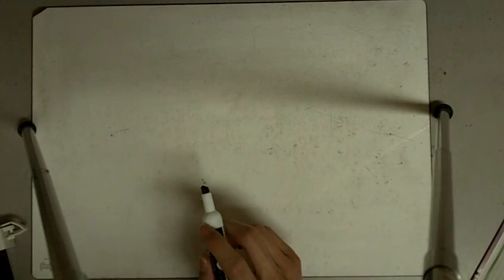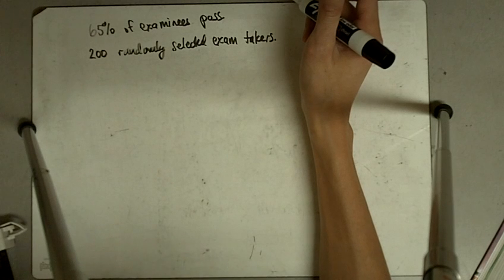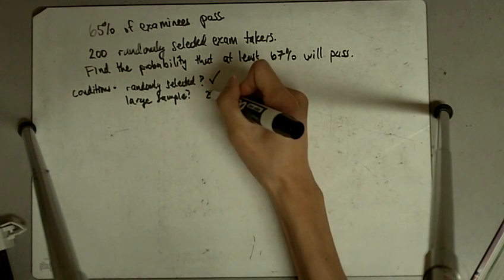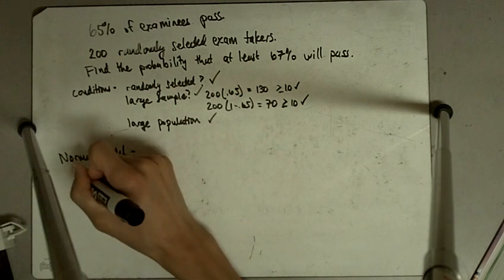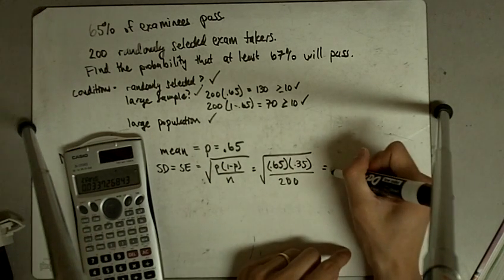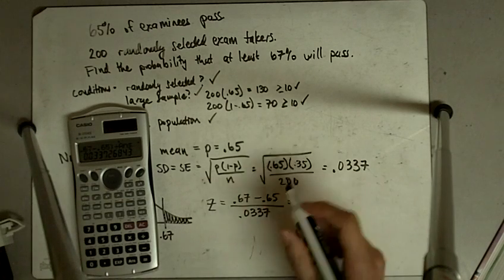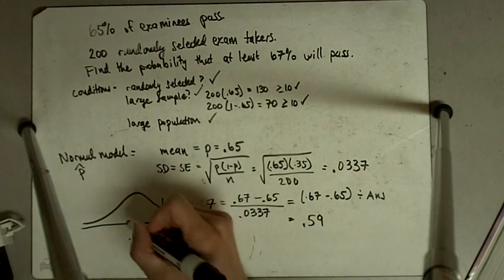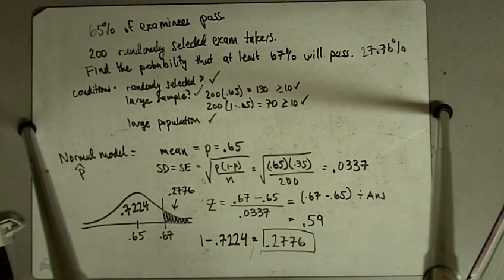Stat XL 10 HW Solution Exercise 7 37